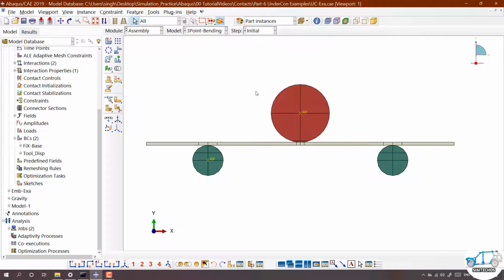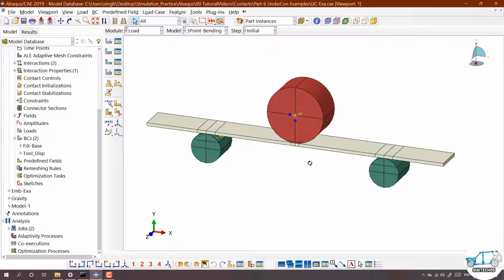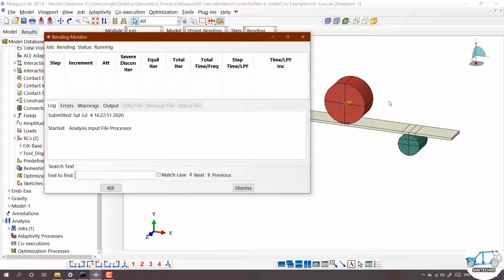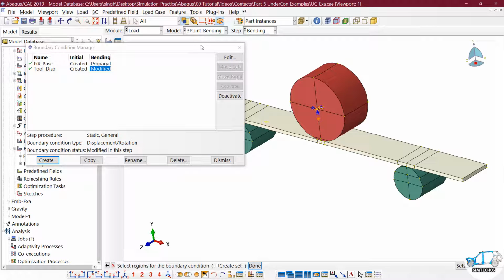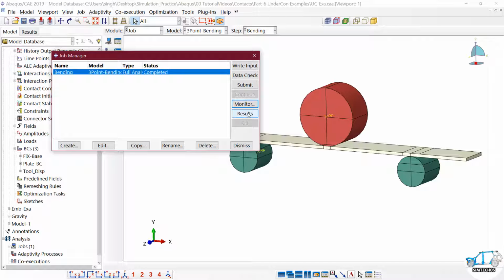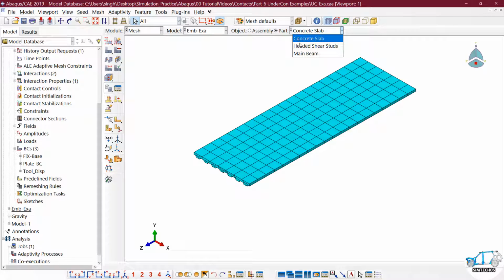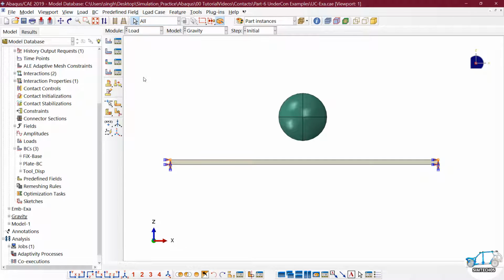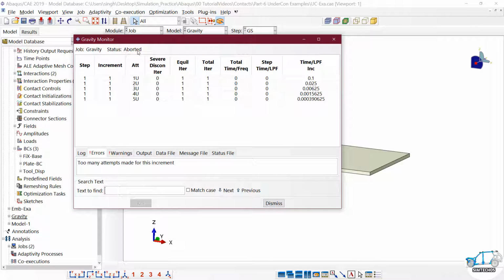Convergence errors in Abaqus, Under Constraint Example (Interactions in Abaqus Part - 06)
This is part-6 of Interaction/Contact errors in Abaqus. "Too many attempts made for this increment" is one of the most common error in Abaqus interactions. Let's understand. In the previous video, I explained all about contact Overclosure issue & Under Constraint issue. In this video, I discussed a few examples.